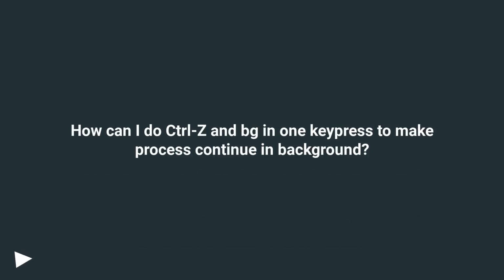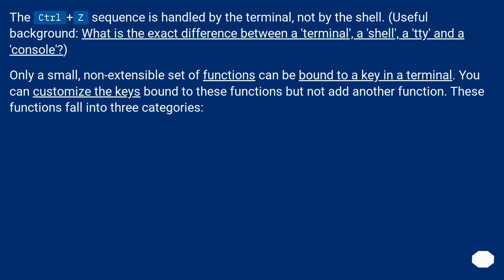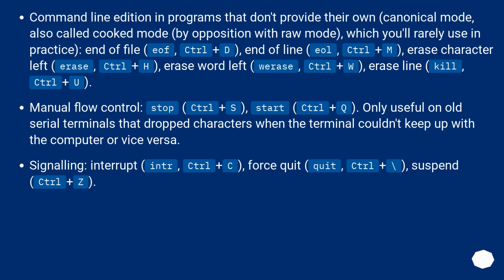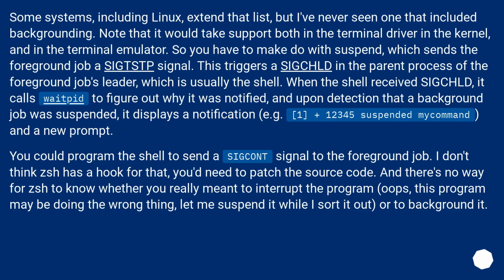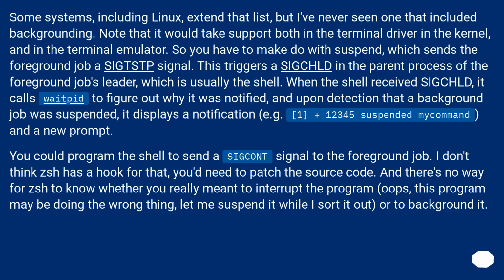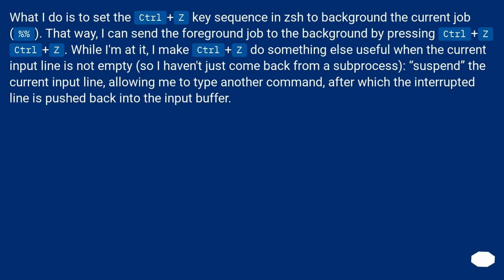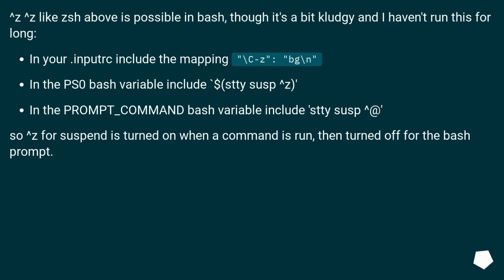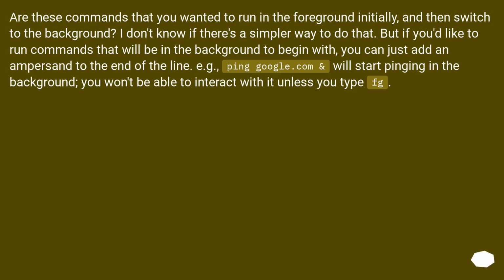How can I do Ctrl-Z and bg in one keypress to make process continue in background?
Chapters
00:00 Question
00:31 Accepted answer (Score 30)
04:07 Answer 2 (Score 5)
04:44 Answer 3 (Score 1)
05:11 Answer 4 (Score 0)
05:42 Thank you